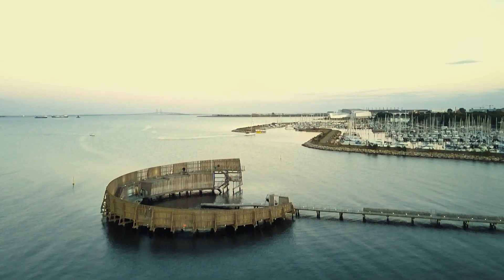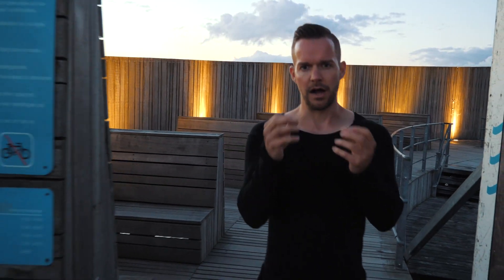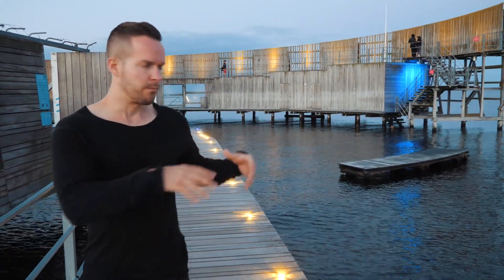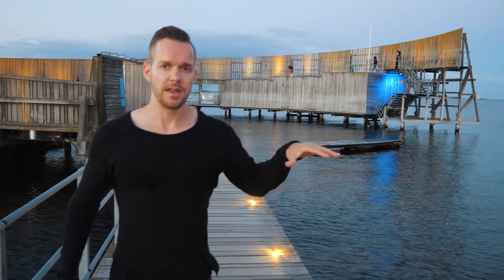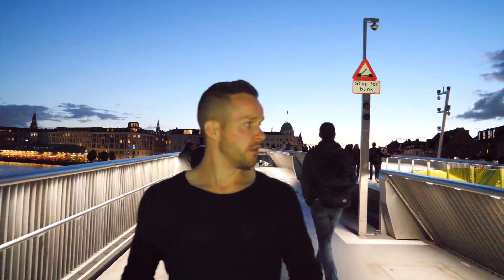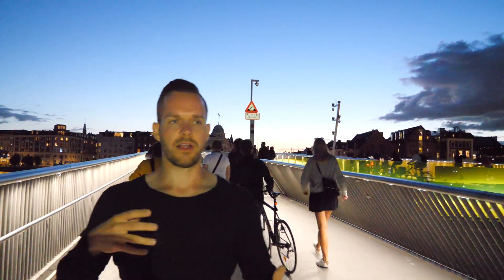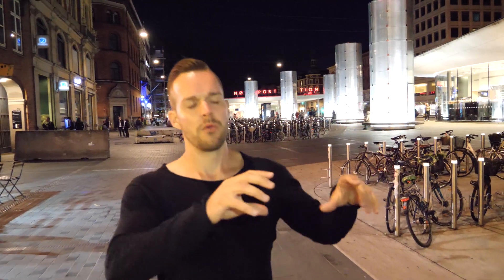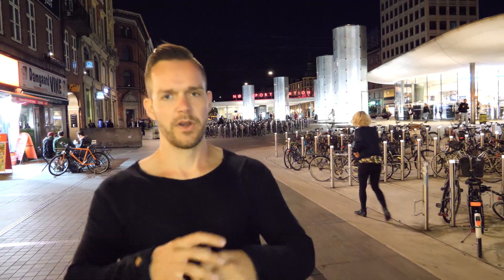Where to use LEDs (Copenhagen) #002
A short video on how to use LEDs. This video includes different applications mainly in Copenhagen.